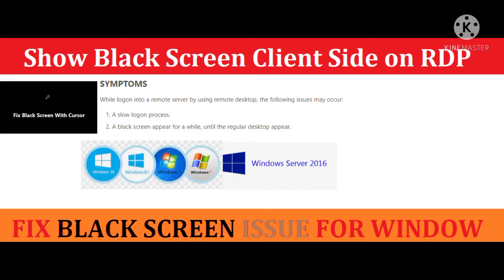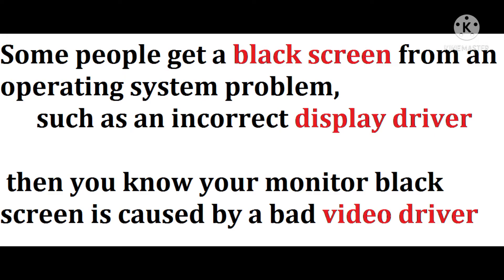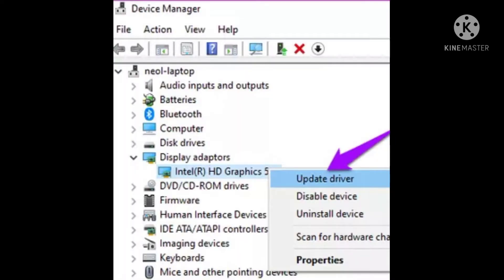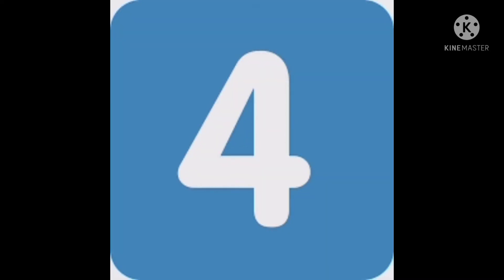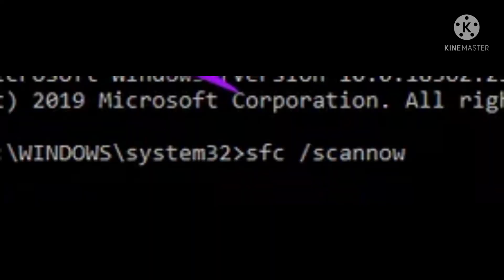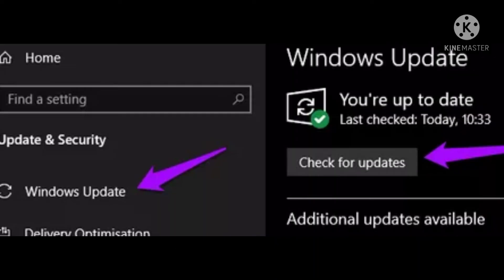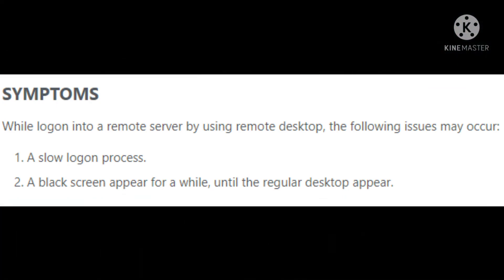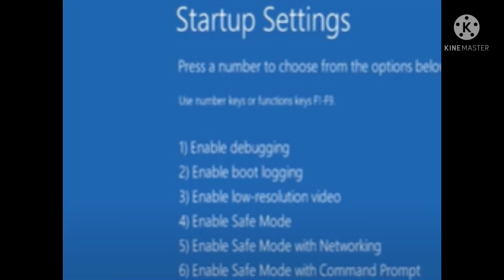BLACK SCREEN Windows After Login RDP || FIX Black Screen || Easy Method 💯 Working || 2021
This Video We cover BLACK SCREEN  On Windows After Login RDP ??

I hope This Video Help For You ...
Thanx For Watching.
tally on cloud
cloud Printer Solution
your Server cloud
redirected Drive
file Sharing
drive Sharing